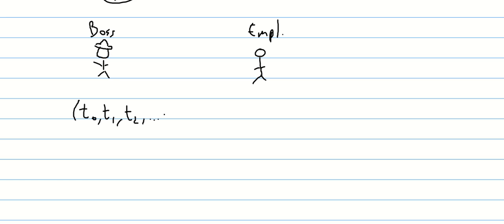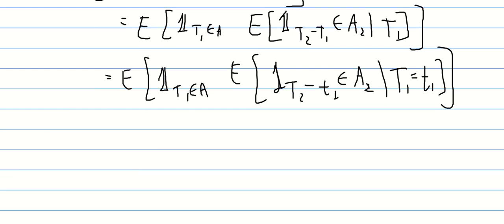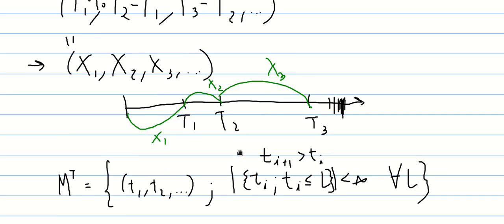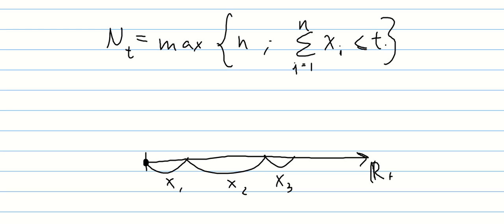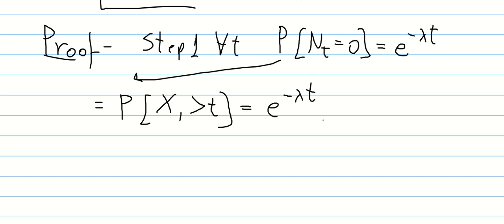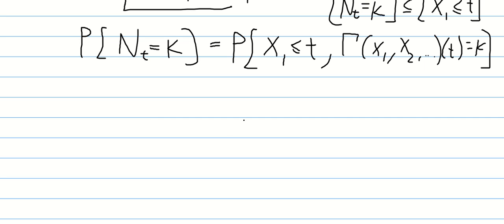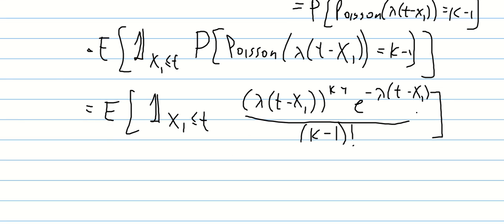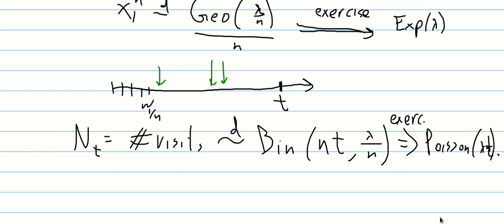Programa de Doutorado: Probabilidade II - Aula 35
Aula 35: Poisson Process on line

5th Edition
Author: Rick Durrett, Duke University, North Carolina
Date Published: May 2019
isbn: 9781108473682